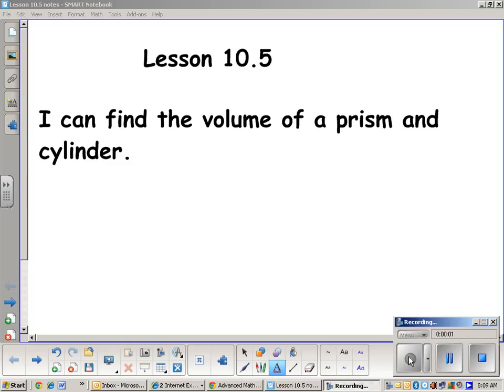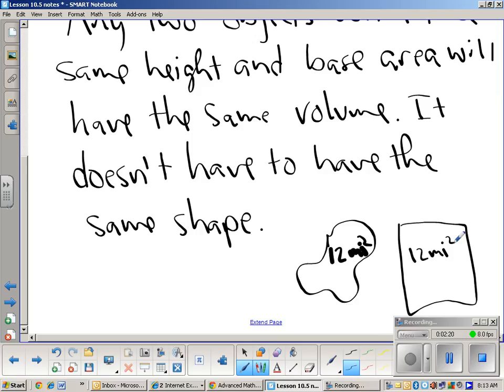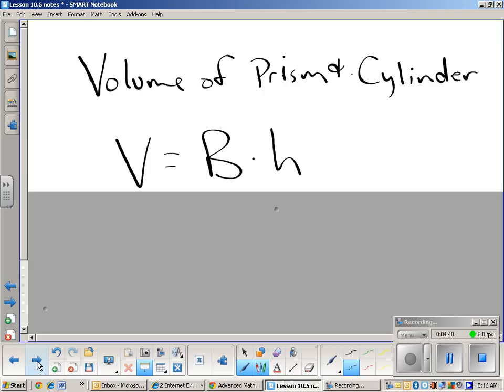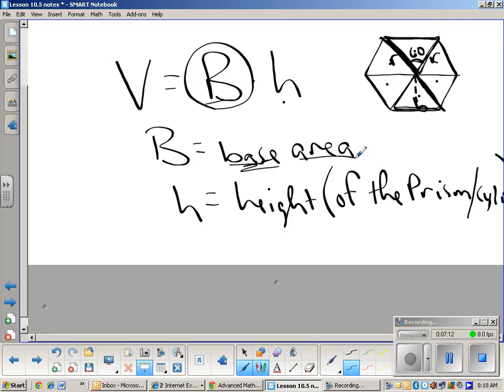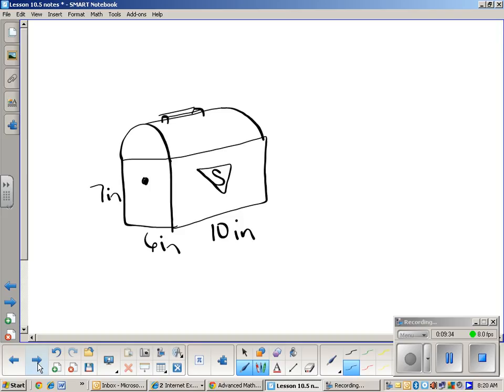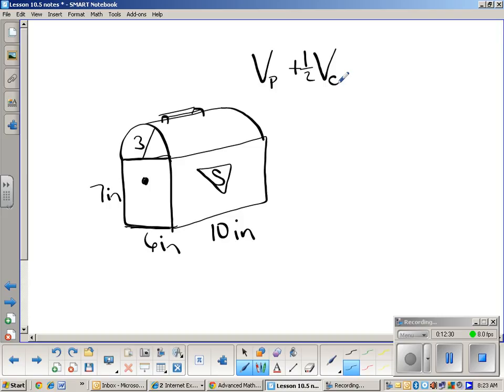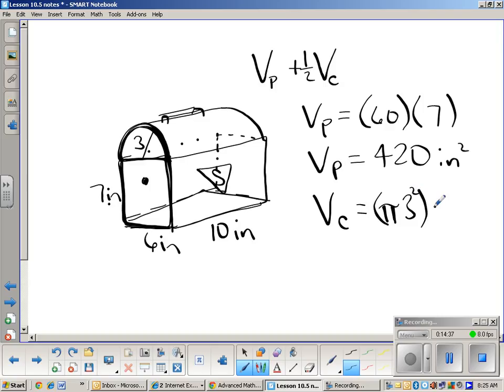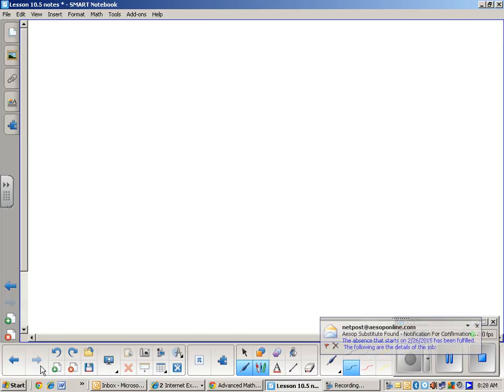G Lesson 10.5